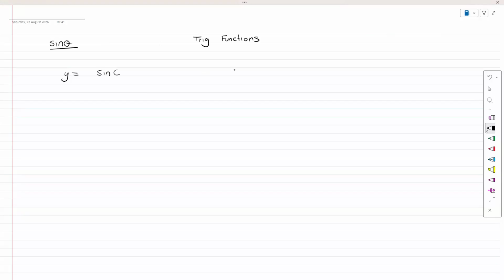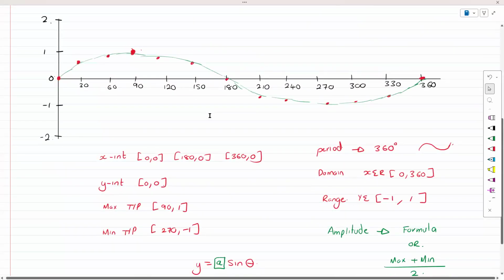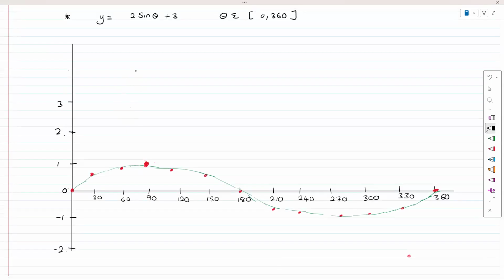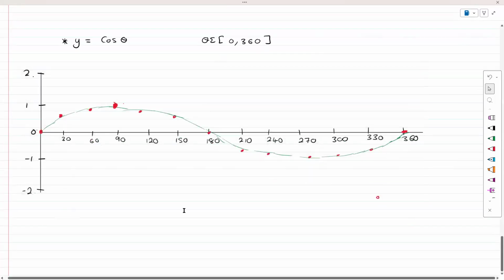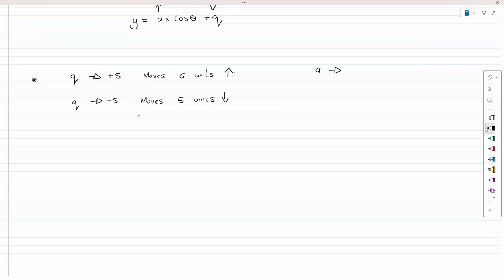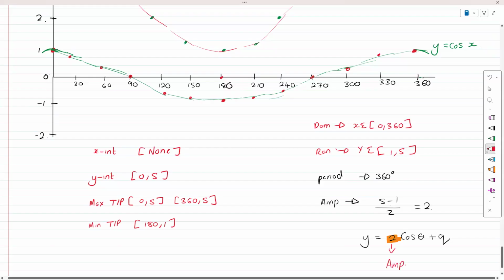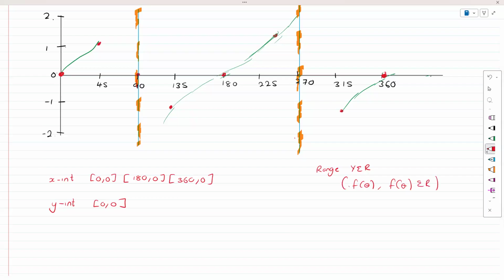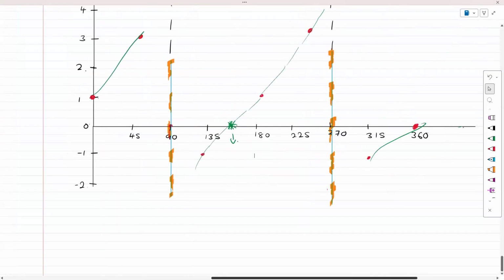Trigonometric Functions | Grade 10 | TeachSA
In this lesson we work through trigonometric functions step by step — sine, cosine, and tangent ratios explained in a way that actually makes sense. Follow along as we show you how to apply trig functions to real problems and build your confidence before tackling exam questions.

Join our free Sunday lessons for more support:
👉 teachsa.co.za/product/teachsa-free-exam-preparation/

🌐 teachsa.co.za